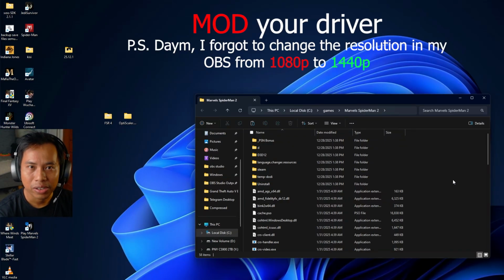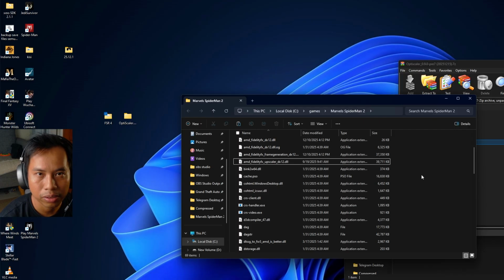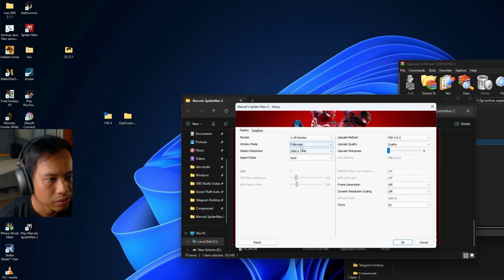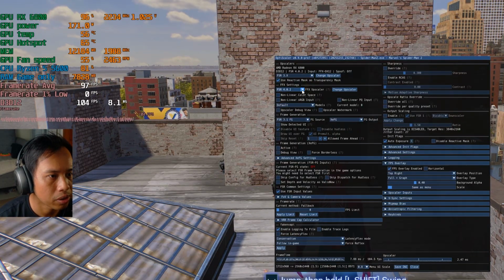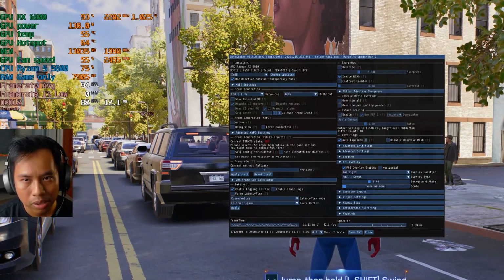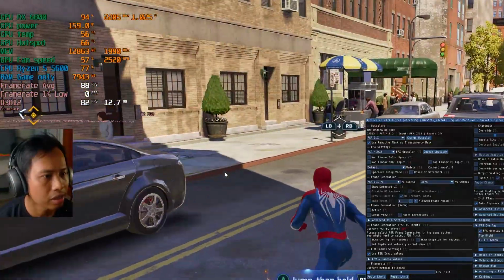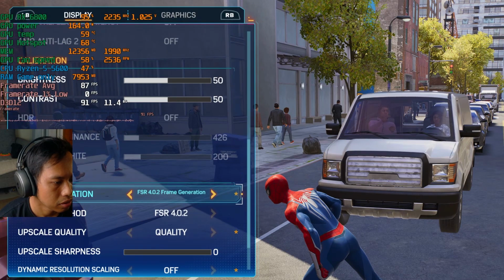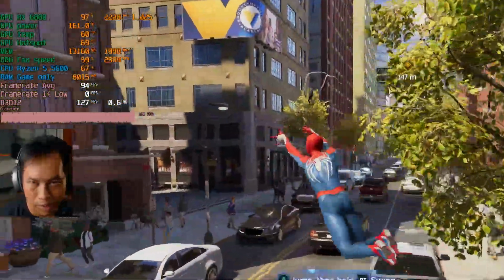MARVEL'S SPIDER-MAN 2 FSR 4 AND FRAME GENERATION OPTISCALER rx 6600 6700XT 6800XT RDNA 2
(for downloading version 0.9.0 pre-7 or any other version)
just go to "opti-test-builds" section, scroll down till you get 0.9.0 pre-6